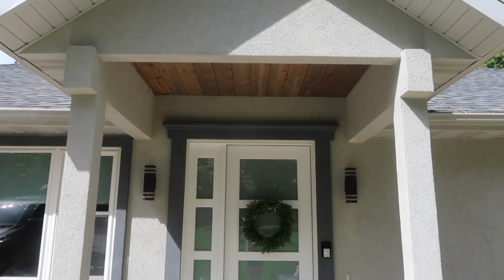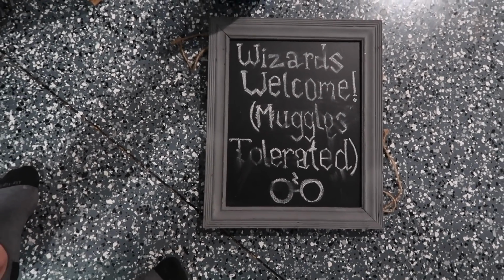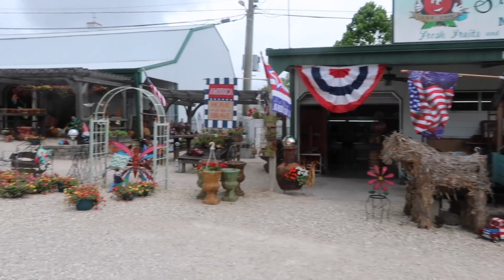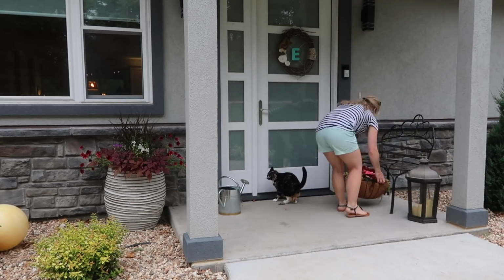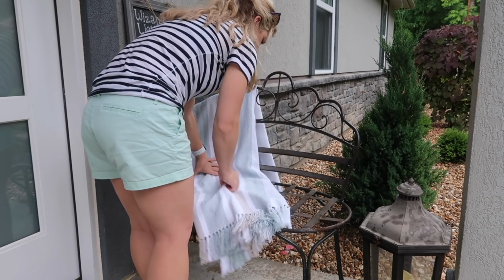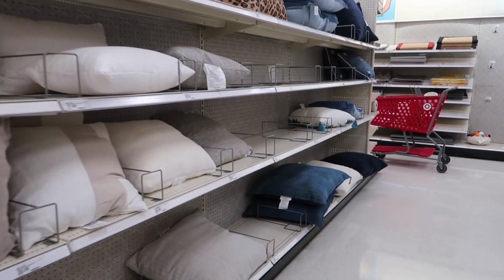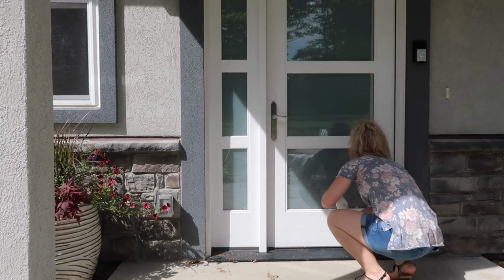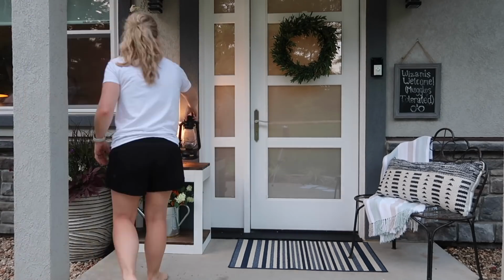SMALL PORCH MAKEOVER | Decorate With Me! | HOW TO MAKE A WARM, INVITING PORCH | RACHEL ENGELBARTS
Come along with me while I make over our front porch (finally!) after living in our house an entire year!  I use some items I already have and combine them with a few purchases to make our front porch warm and inviting!